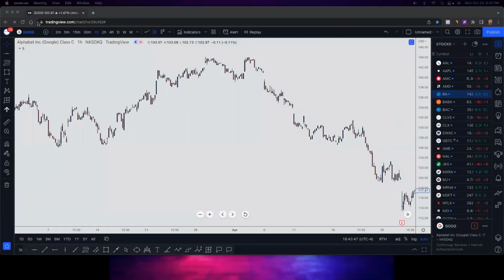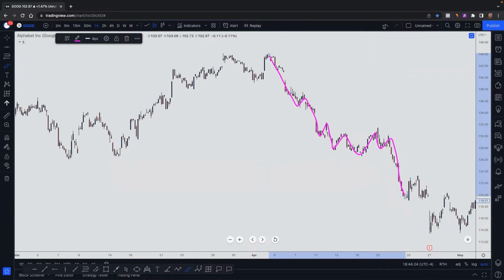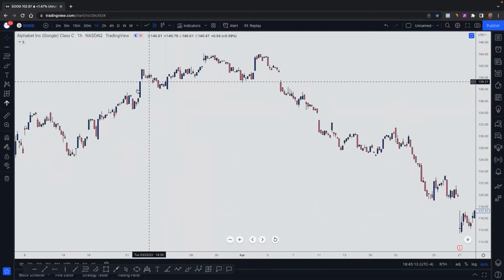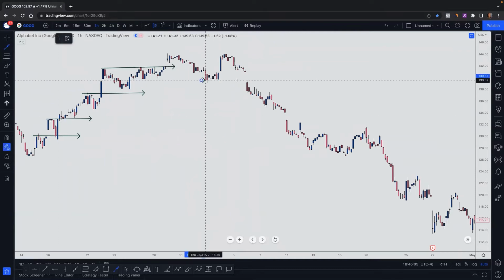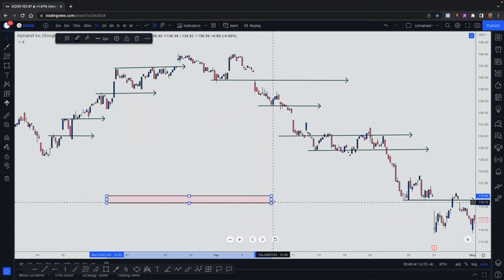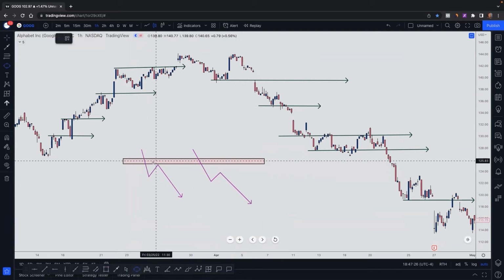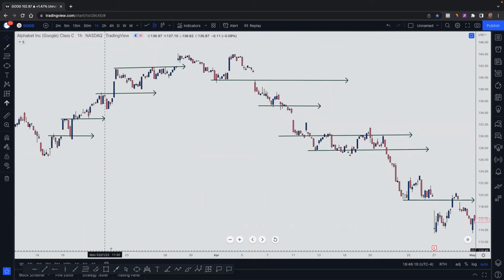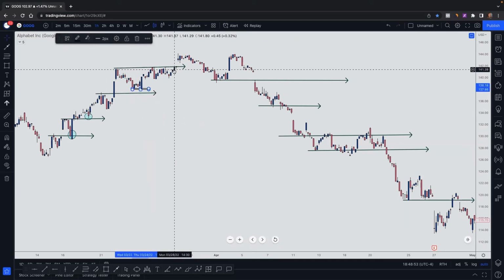How to Identify Entries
This exercise will help you identify:

*If the market is in a clear trend
*Ideal entry points, based off "break & retest" strategy

Please practice this and continue to work on it, until it becomes easier to identify. Do not be afraid to switch your chart from bars to a line chart, or use any helpful indicators.

*This course is fx based but you can use the charting content for stock options as well